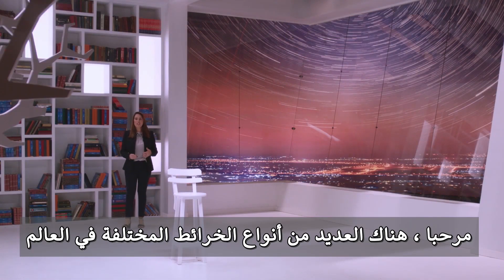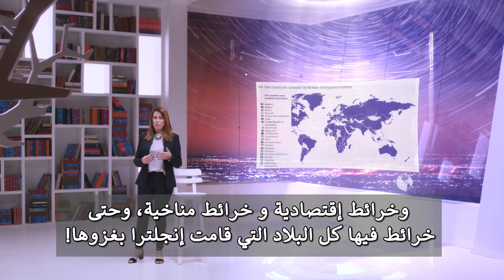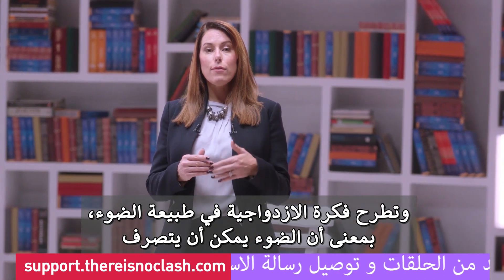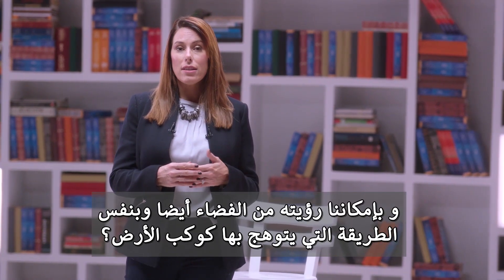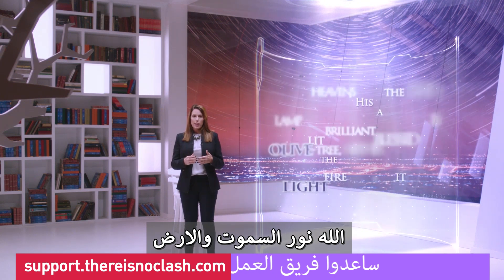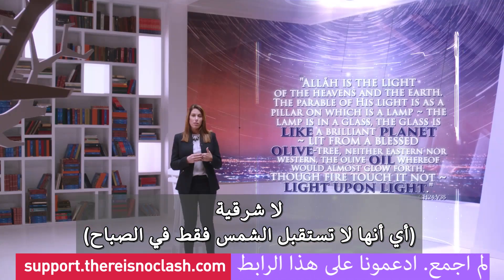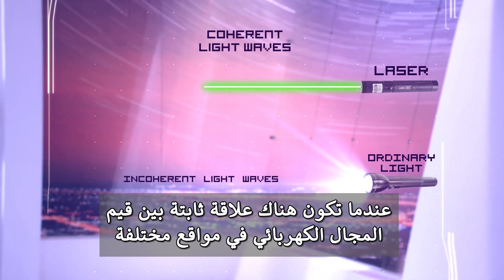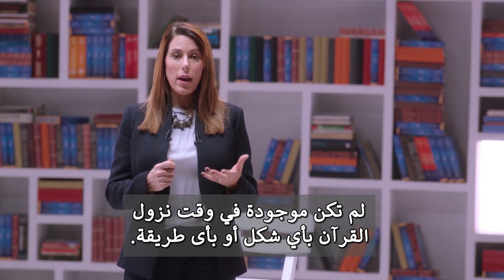أجرأ تصريح للمذيعة البريطانية كلير فوريستير .. الآن يمكننا أن نرى بأعيننا مثال حى لنور الله...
هل سألت نفسك لماذا وضع هذا التشبيه فى القرآن "زجاجة زيت الزيتون كأنها كوكب درى" كمثال لنور الله الذى لا ينقطع ؟...لم يضرب الله مثلا لنوره بنور الشمس مثلا.. ولكن ضرب مثلا لنوره بنور زيت الزيتون ونور الكوكب الدرى... فالشمس تشرق وتغرب.. أما نور زيت الزيتون ونور الكوكب هما نور الكوانتوم الذى يوجد حولنا باستمرار فى كل مكان ولا ينقطع أبدا.. نور الله هو مثل ما يسميه العلم الآن نور الكوانتوم...
لن تفهم آية النور فقط من خلال كتب التفاسير عليك أيضا ان تقرأ فى كتب الفيزياء... اقرأ كى تفهم...